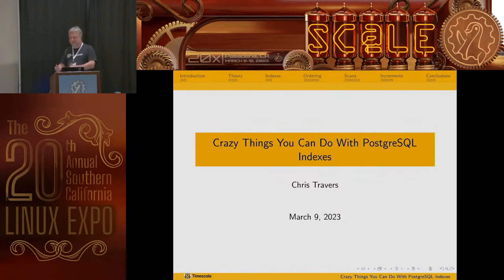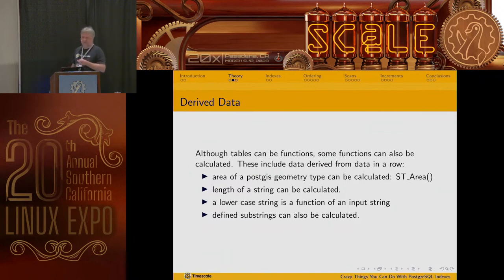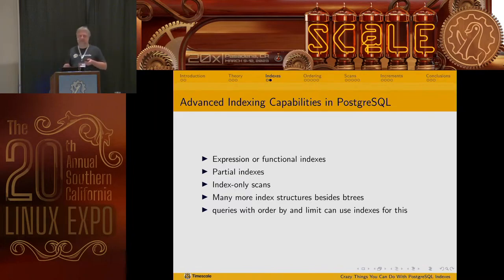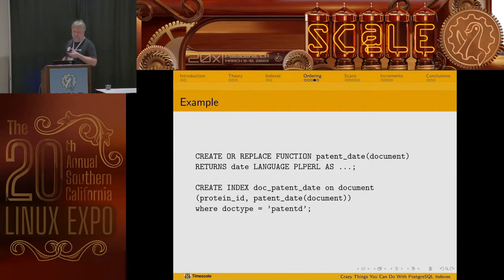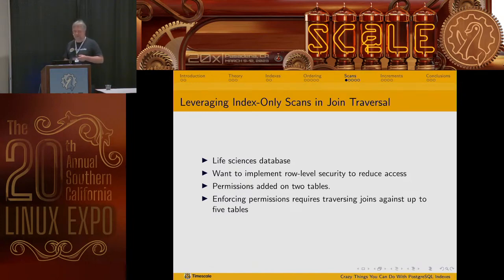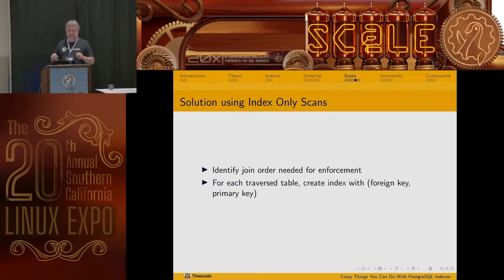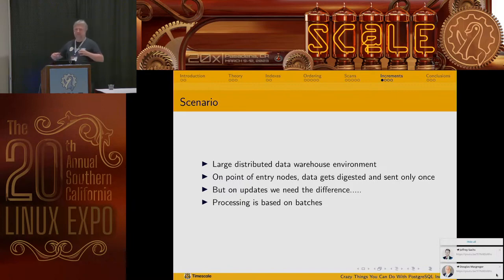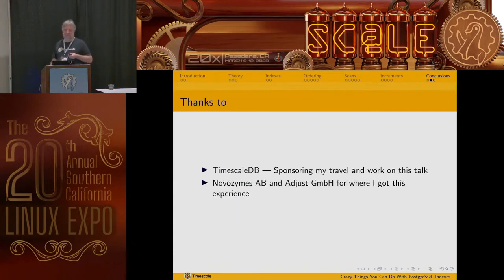Crazy Things You Can Do With PostgreSQL Indexes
Talk by Christopher Travers

Of the relational databases, PostgreSQL is fairly unique in the indexing capabilities it offers. While most of us are familiar with the use of indexes to speed performance when filtering on columns, PostgreSQL indexes can do far more than this. This talk will focus on cases where difficult problems were solved through the creative use of indexes. Each of these cases is from an episode in my career.